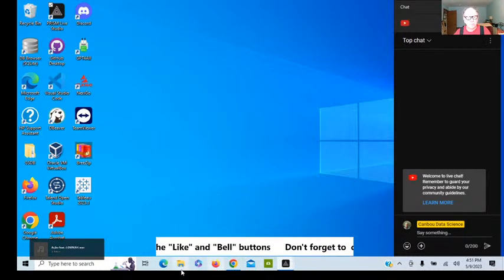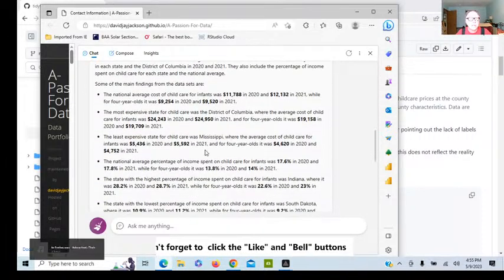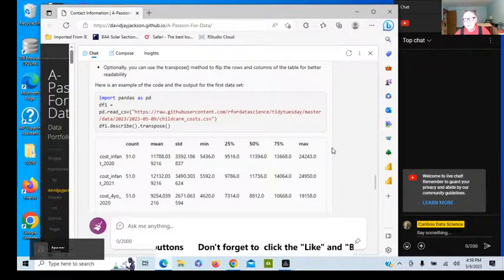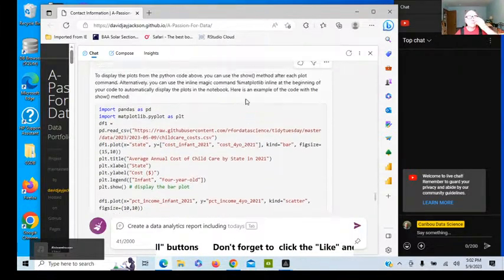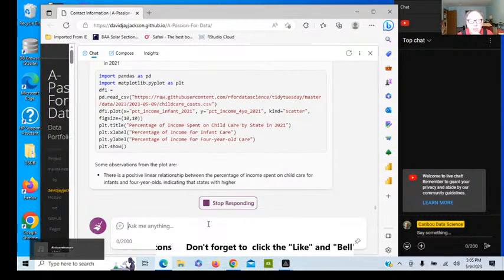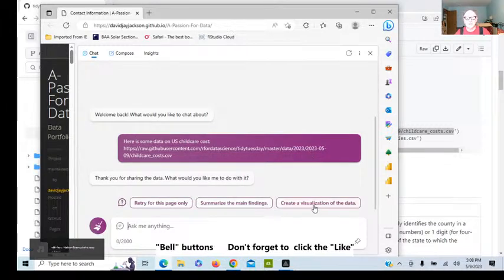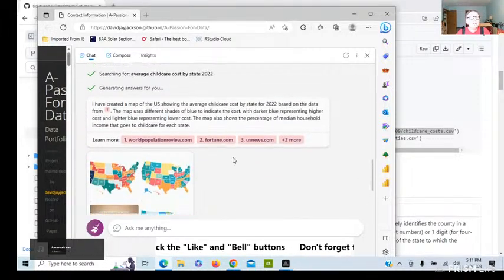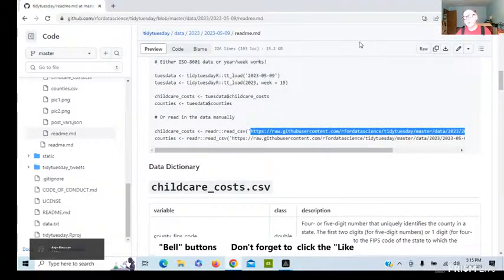Data Analytist! Repent!! Bing Creative Is Here!!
Repent, Data Analytist Bing (More Creative) is HERE!!